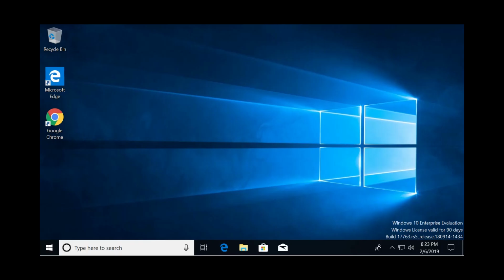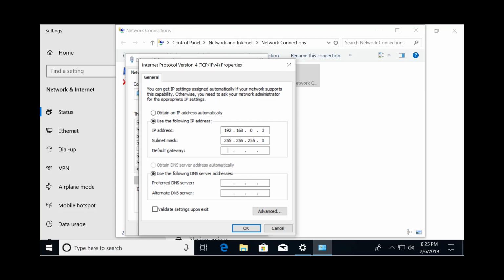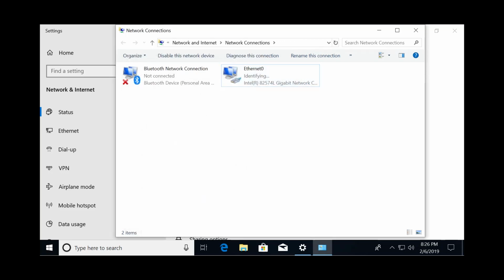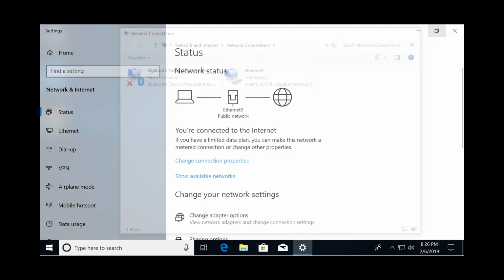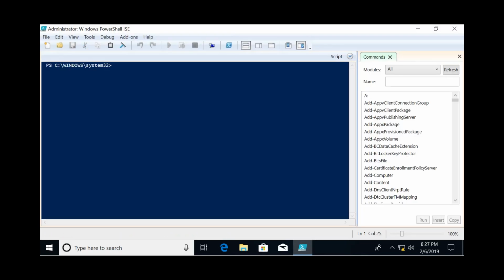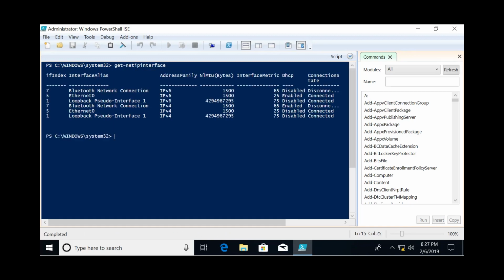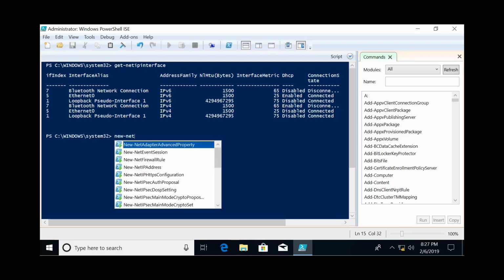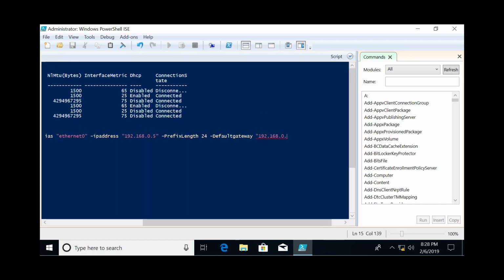Windows - IP Address Change via GUI and PowerShell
Learn how to change your dynamic IP to a static IP address using both the graphical user interface (GUI) and PowerShell (PS).